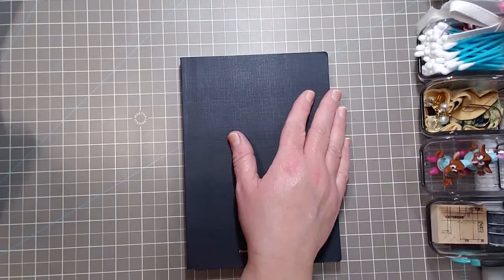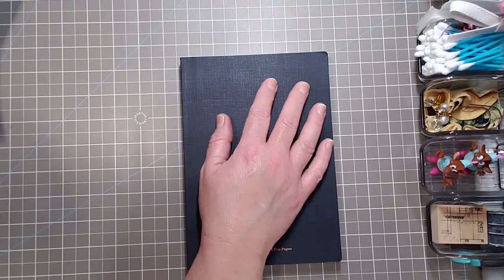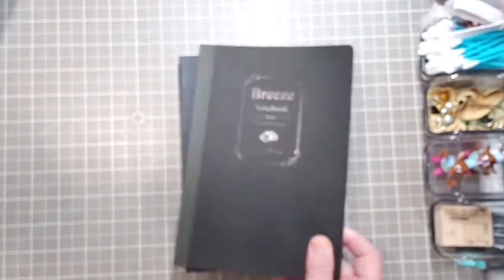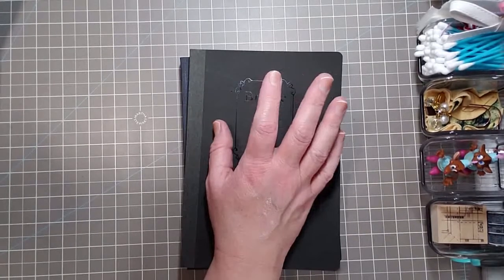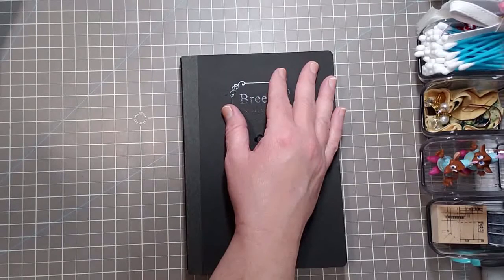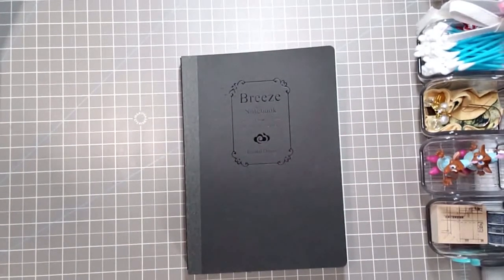Fountain Pen Journey || Taroko Shop a5 Enigma & Breeze.68 gsm Tomoe River Paper Fountain Pen Ink Log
Come on over & please do join me as I share a tour of my new Taroko Shop Enigma & Breeze with 68gsm paper that I will be using as my Fountain Pen Ink Log, my Currently Inked Log & my Fountain Pen Log. I finally allowed myself to take the plunge on these beauties that I have had my eye on for a few years now. Yeagh! 😁

To send snail mail, please write to:

Kelly
2227 Old Bridge Road, #225